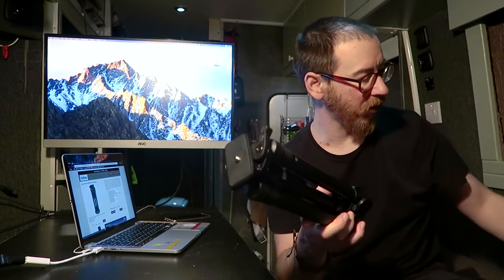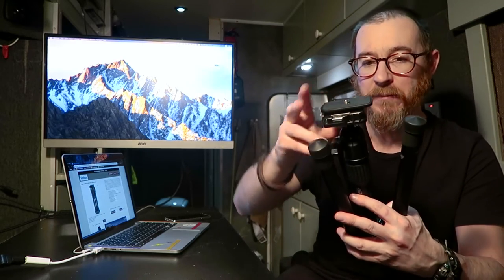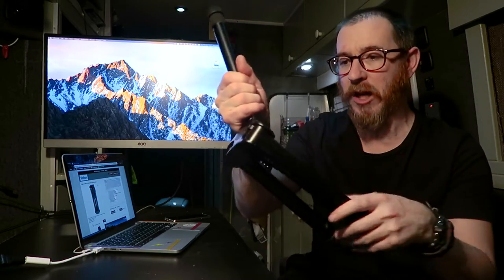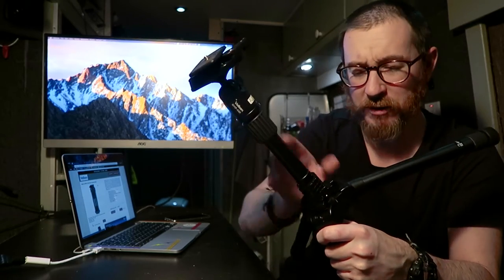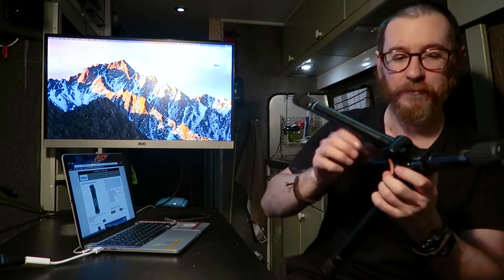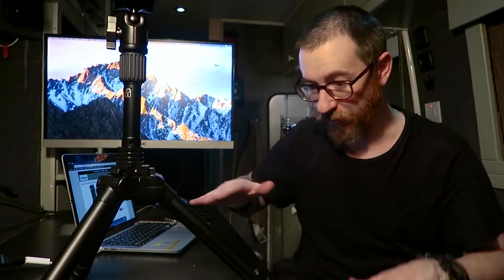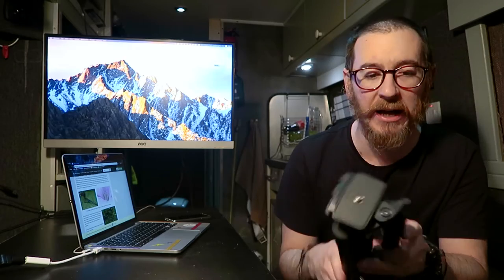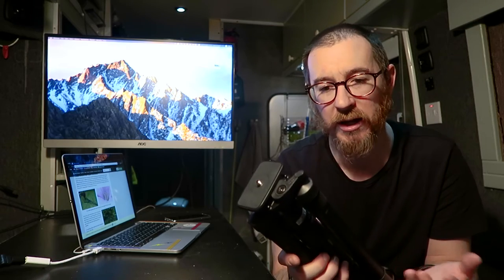Travel Tripod With Hidden Talents: Velbon UT-43D II Travel Tripod Review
There are a plethora of compact tripods designed to fit in a backpack for travelling, but as we all know most of them are junk. They are either too flimsy to take the weight of the camera, or so fragile stuff breaks off them leaving you stranded when you need it most.

The Velbon UT-43D ii is different. Sturdily built, and with 180 degree swivelling legs it is durable and will keep your mirrorless or small dslr safe.